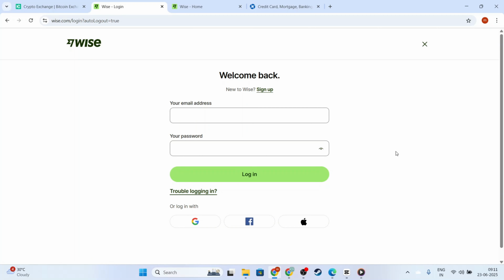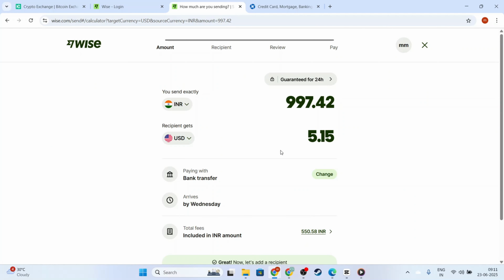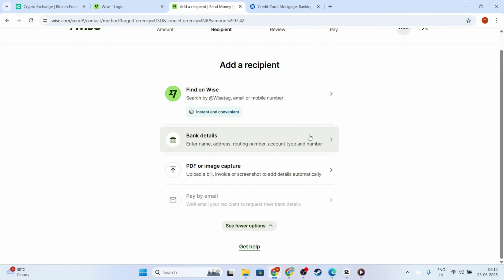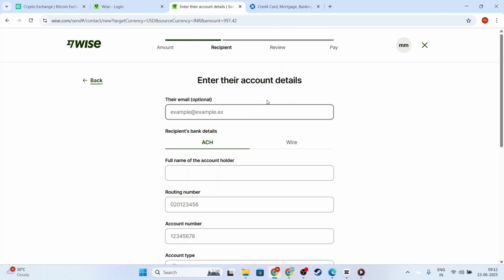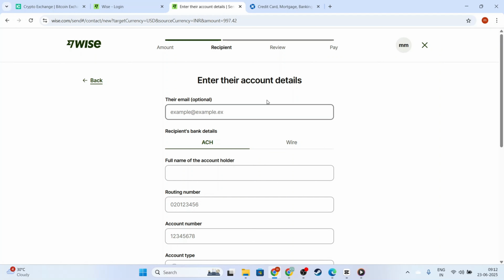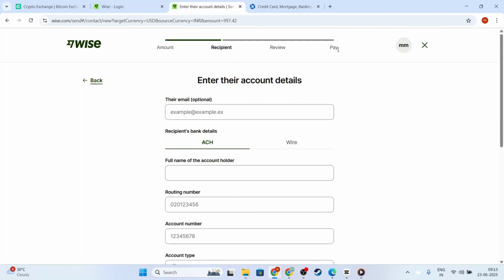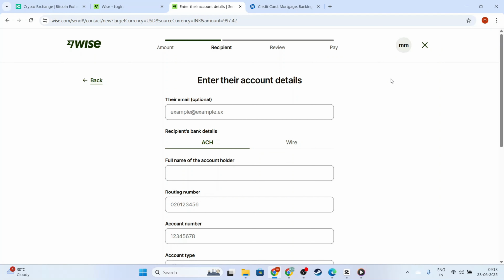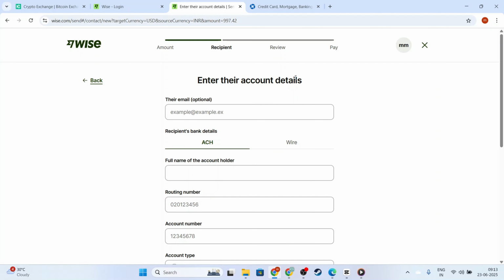How to Transfer Money From Wise to Chase 2026 - Full Guide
Learn How to Transfer Money From Wise to Chase in this video.

In This Video, We'll Show You 👇
Wise To Chase Transfer
Transfer Money Wise To Chase
Wise Chase Transfer
Wise To Chase
Transfer From Wise To Chase
How To Send Money From Wise To Chase
Wise Chase Bank Transfer
Wise Chase
Wise Money Transfer
Chase Bank Wise Transfer
Wise International Transfer
International Money Transfer
Wise Tutorial
How To Use Wise
Wise Review
Wise Vs Chase
Chase Bank International Transfer
Money Transfer
Online Money Transfer
Send Money Online
Wise Transfer Fees